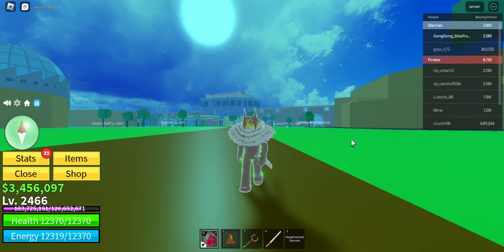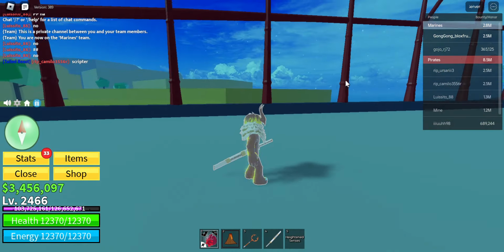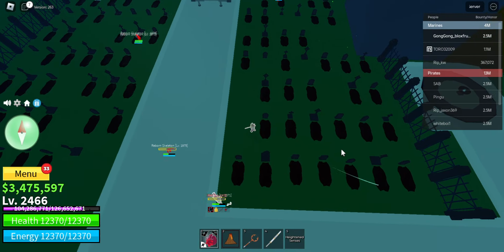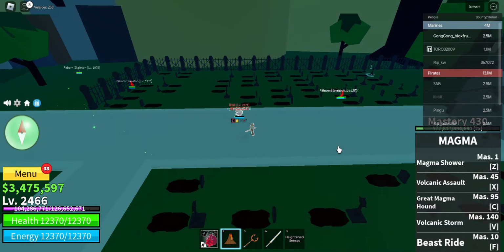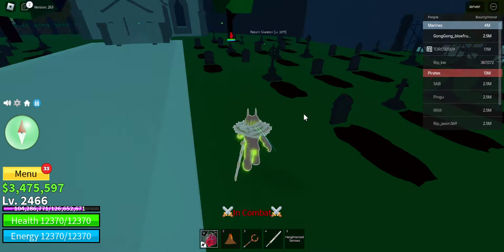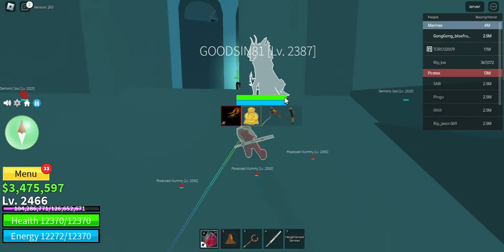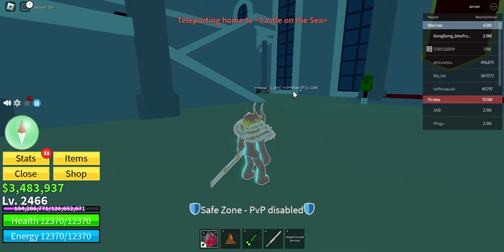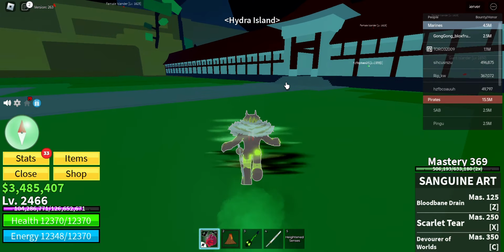How to get soul gitaur full guide I blox fruits I roblox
Hi guys this is Reyansh Gaming's channel. I mostly play roblox but sometimes play other games besides roblox. :)